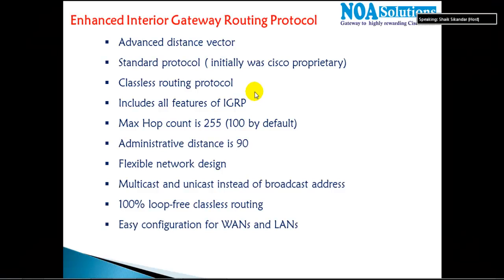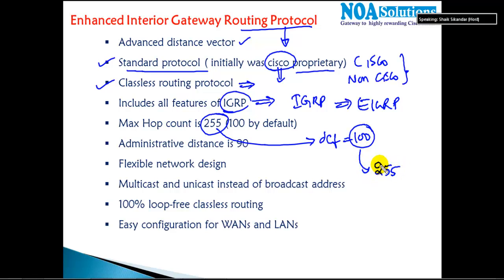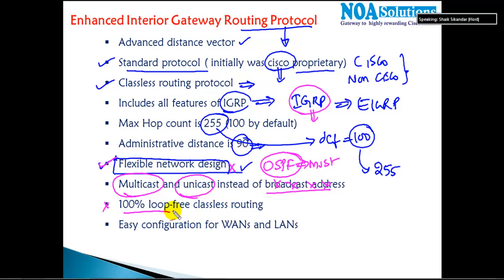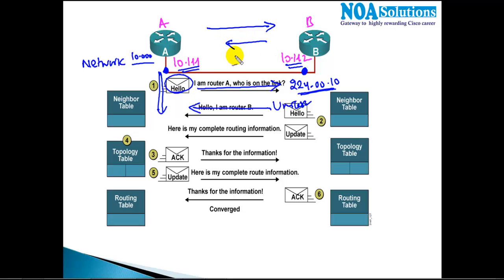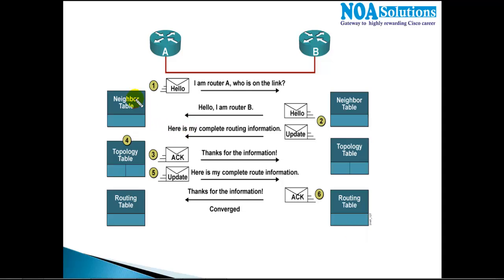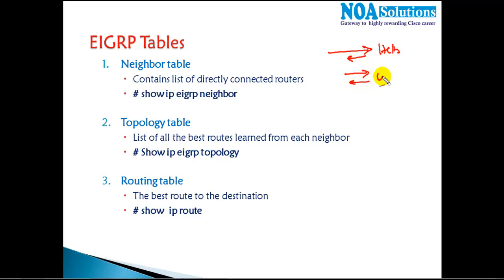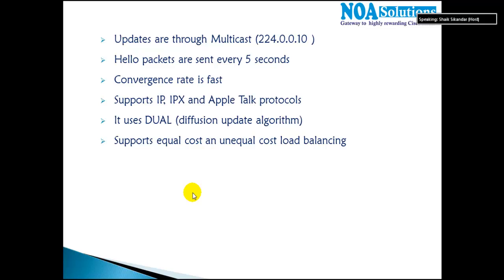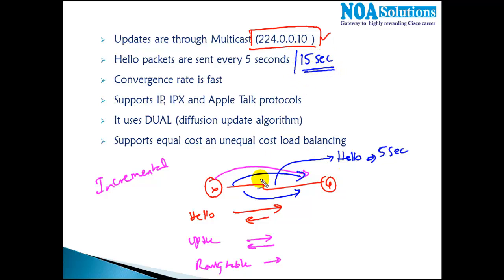CCNA Routing & Switching : EIGRP Introduction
Cisco calls EIGRP a distance-vector routing protocol or sometimes an advanced distance-vector or even a hybrid routing protocol

• Cisco proprietary protocol
• Classless routing protocol
• Includes all features of IGRP
• Metric (32 bit) : Composite Metric     (BW + Delay + load + MTU + reliability )
• Administrative distance is 90
• Updates are through Multicast (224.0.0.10 )
• Max Hop count is 255 (100 by default)
• Supports IP, IPX and Apple Talk protocols (Obviously we won’t use IPX and AppleTalk, but EIGRP does support them.)